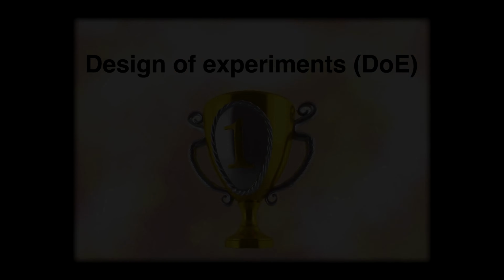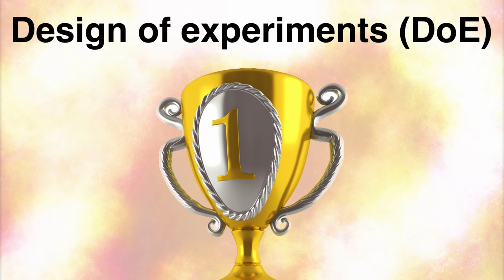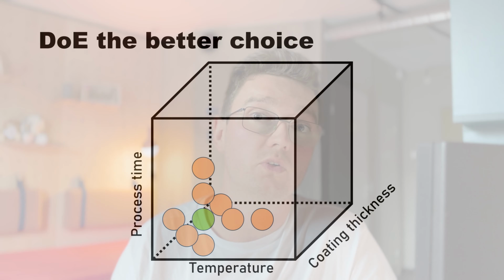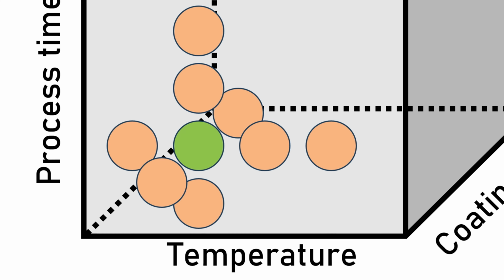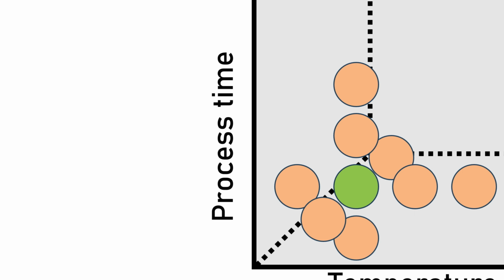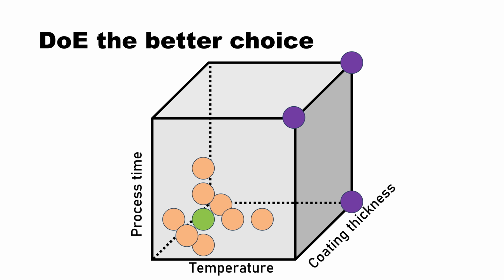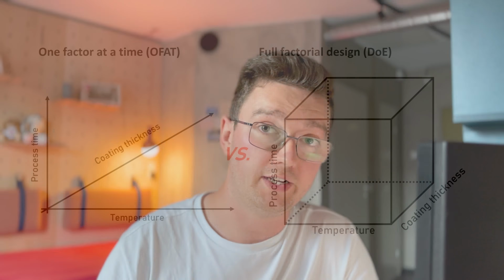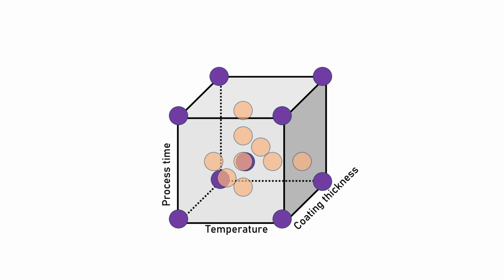What is design of experiments (DoE)?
Design of Experiments (DoE) is a methodology that can be used for experimental planning. By exploiting powerful statistical tools, it is more efficient, more robust and allows for predictions. But statistics is quite difficult isn’t it? Not with DoE! You don’t need to be a mechanic to drive a car. Same with DoE. You just need to learn a certain set of rules and you are good to go. Today’s software solutions make it really easy to apply DoE for whatever you are doing.

🎓 Who I am:

I have a bachelors degree in coating science and a masters degree in material science. Currently I am doing my PhD in coatings technology. Also been passionate about teaching, I want to share my knowledge about coatings to people everywhere around the world.